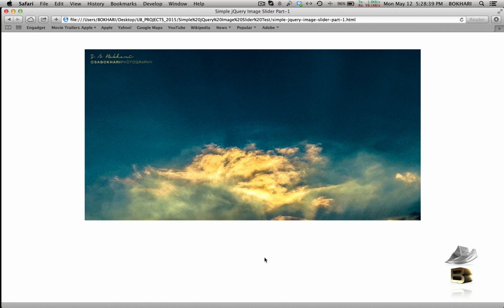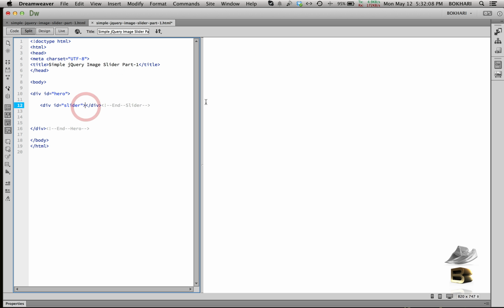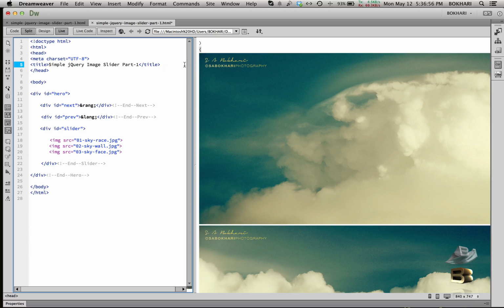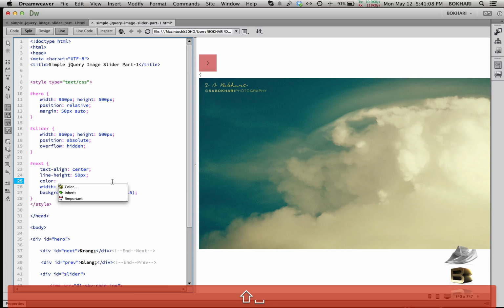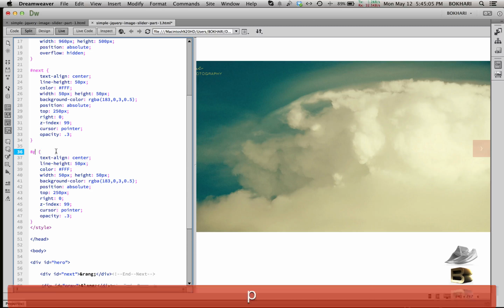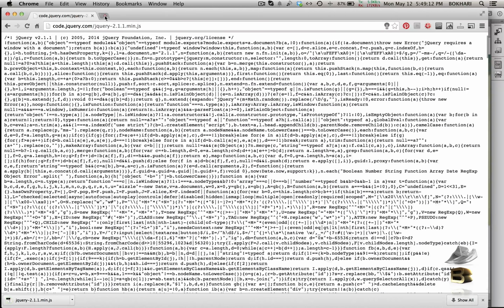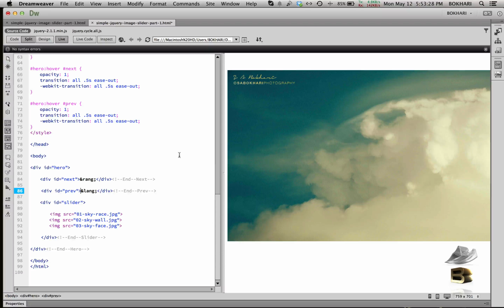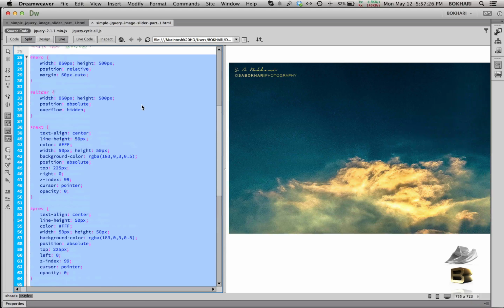Simple jQuery Image Slider Part-1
Hey Everyone,

In this video tutorial, I'm going to show you how to create a beautiful Simple jQuery Image Slider from scratch. Just follow along and you should be able to create a beautiful image slider for your projects. I hope you'll love it because it is truly simple and it couldn't be simpler than this. Thank you for your time.

Thanks